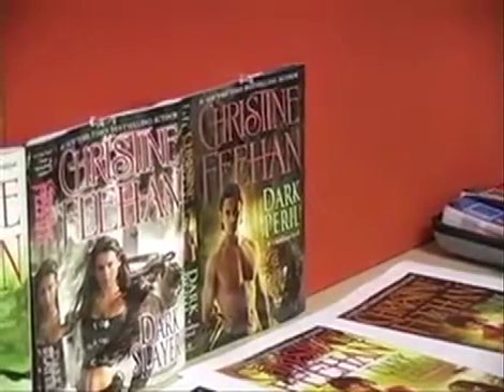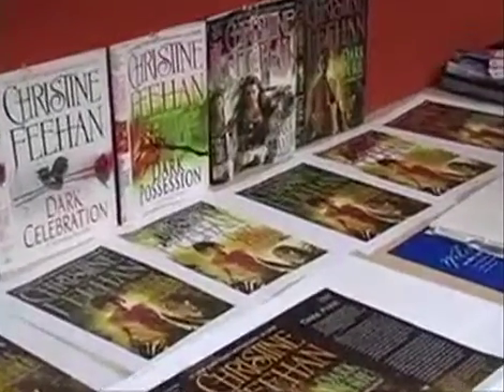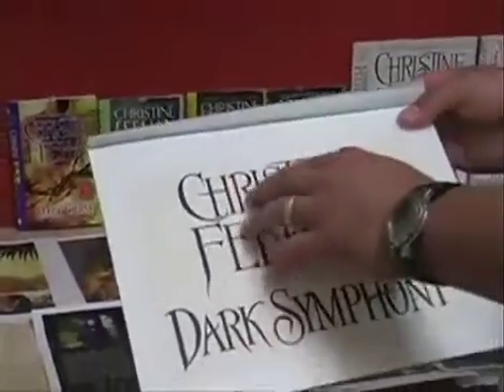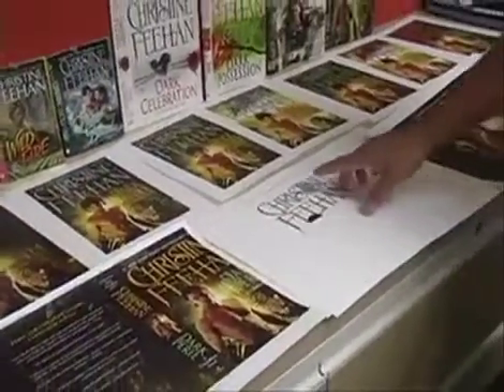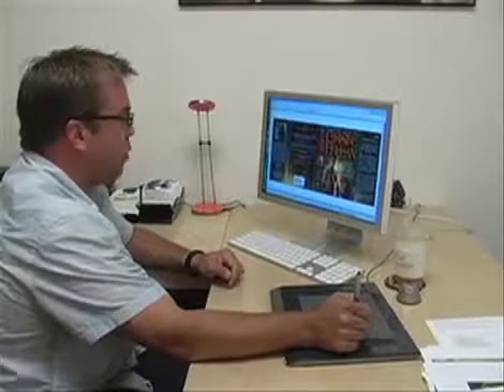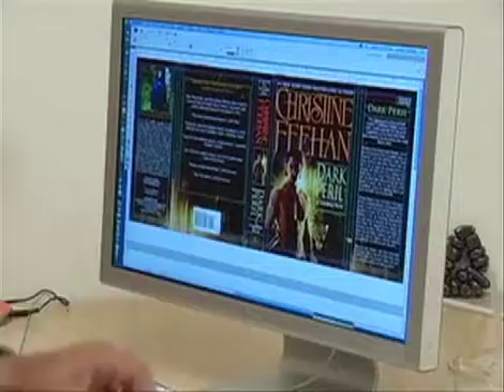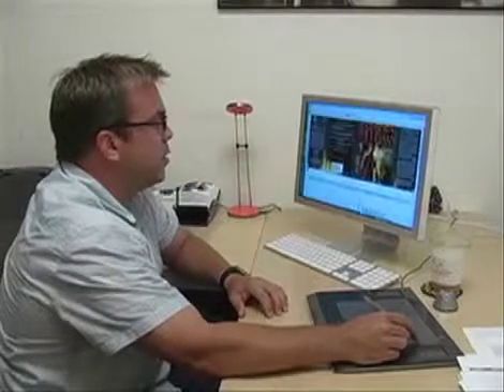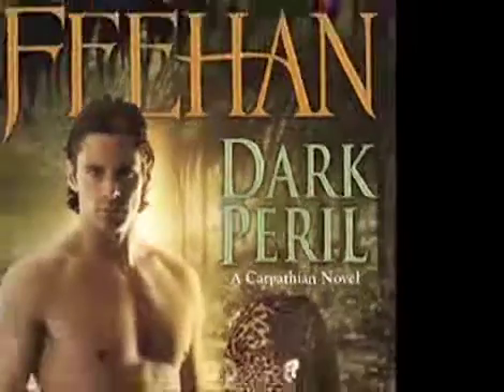Project Paranormal: Christina Dodd (5 of 6)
Part 5 - An Interview with Senior Art Director George Long on the Cover Design Process